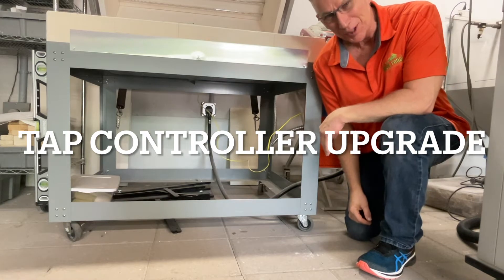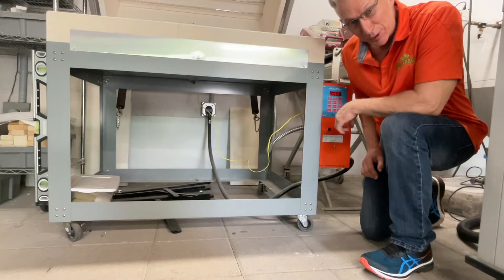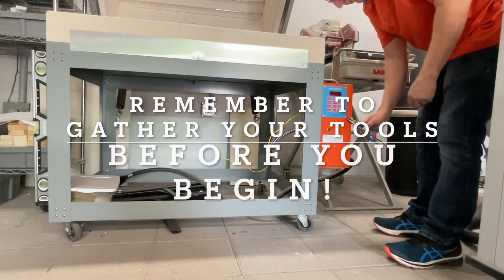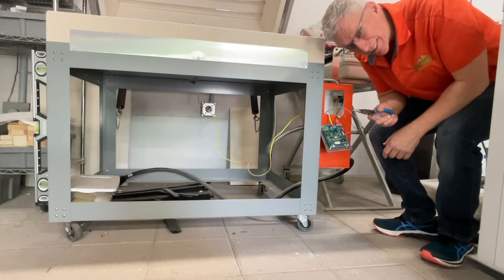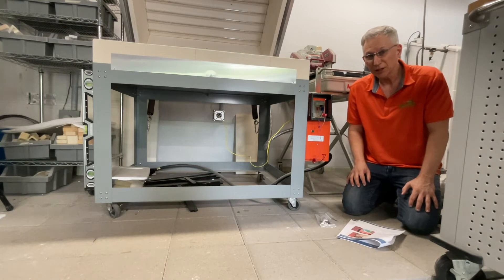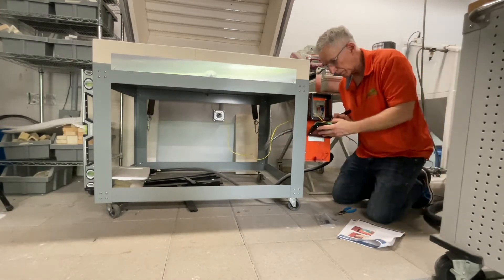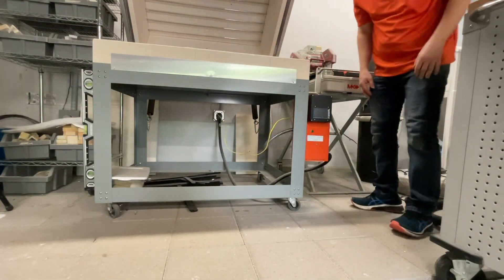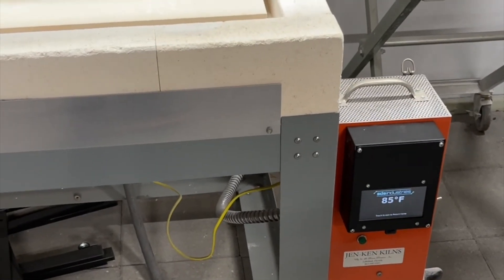Tap Controller Conversion Kit Tutorial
Check out this tutorial on SDS industries TAP Controller Conversion Kit with Paul Hughes. Learn step by step how to convert your current kiln controller to a TAP Touch Screen Controller!

Click here to find out more about TAP Controller Conversion Kits

WHO IS KILNFROG.COM?… KilnFrog.com was born from the idea that kiln shopping is a big pain in the neck, and confusion runs rampant! We noticed that all the information in the vast web wasteland was from the manufacturers’ point of view, and not the user’s perspective. So, being the rebels that we are, we decided to put an end to that! Launched from our craft supply store in San Antonio, Texas in 2010, where we had sold kilns to artists and crafters since 2002, we struck out online and began selling with one line of kilns, some glass, a grinder, and a saw. The rest, so they say, is history. Today, our team is comprised of artists and makers at heart! We’ve taken apart kilns and put them back together again, and we fire kilns on a regular basis, so we’re speaking from a user’s viewpoint.

OUR MISSION… is to provide honest unbiased observations from brand to brand, as well as real-world solutions that make sense for how you plan on using your kiln. We work hard every day to provide a stellar resource that makes a real difference in your decision-making process. We've helped thousands of customers purchase their kiln in the last 12 years, and we're happy to help you too!

OUR PROMISE TO OUR CUSTOMERS...
- You can talk to a real person on the phone, email, or via text - you choose! (We promise we will respond during regular business hours.)
- We sell American-made products. We support US manufacturers! We don't import foreign-made products
- We won’t sell fake warranties! All our warranties are backed by the manufacturer with original factory parts.
 - We're American-owned and based in the USA! Our customer service is in Texas and we don't outsource.
- We'll tell you the truth. We won't try and sell you things you don't need. Wasting your hard-earned money isn't what we're about, and it's unethical. We'll tell you the truth about what add-on items are really worth the money and what you just don't need for your application.